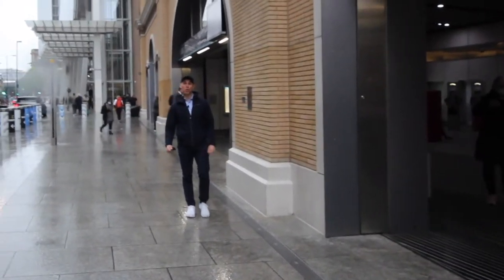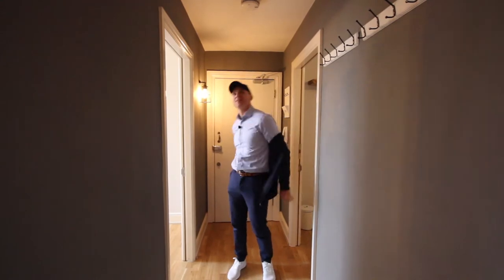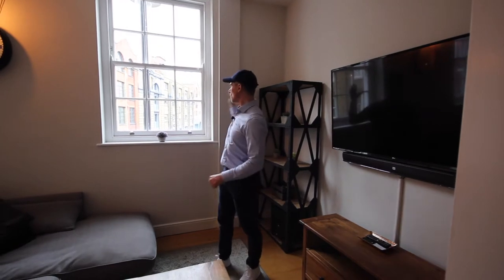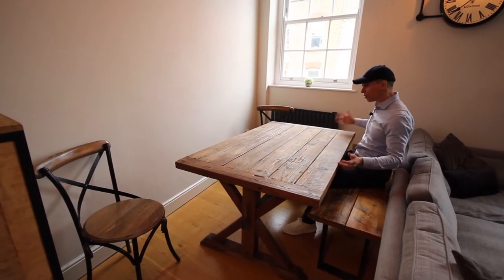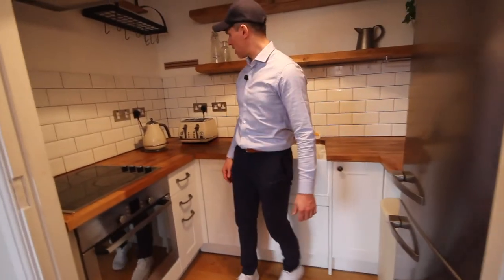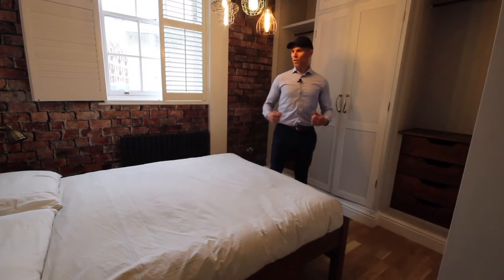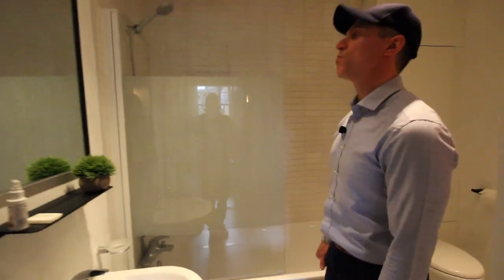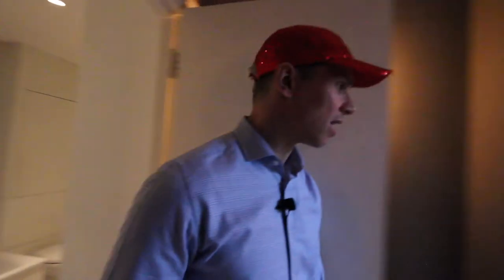Industrial Style Apartment (London Tour)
In this video we tour an industrial style apartment on the highly fashionable Bermondsey Street. The area includes attractions such as the iconic White Cube art gallery, Tanner Street park and well-known restaurants such as Jose, Pizarro and Village East.The apartment, which is newly renovated, is also just a few minutes walk from London Bridge Station.

Key features are:
£2,250 rental per calendar month
One large bedroom
One studio room/office
Furnished
Wooden Floors
Recently renovated
Walking distance to London Bridge and The City